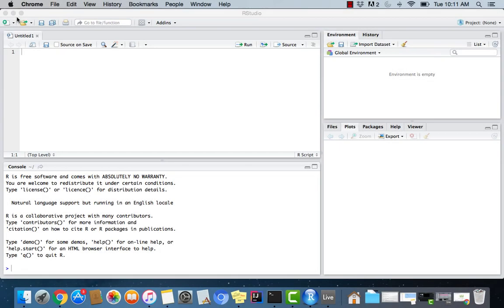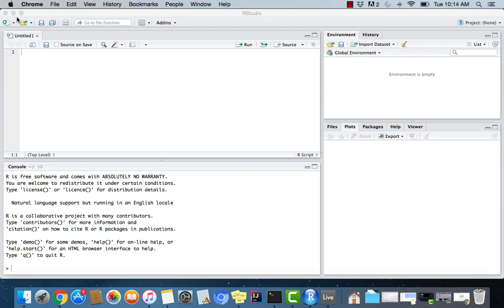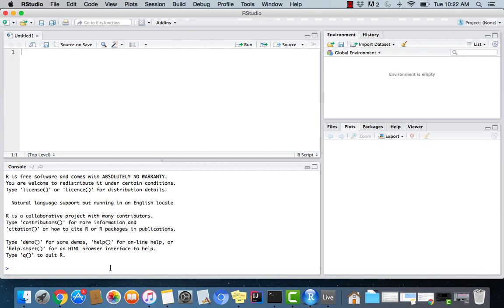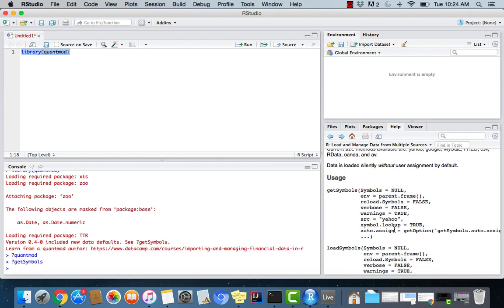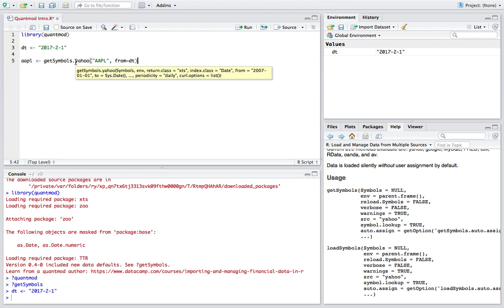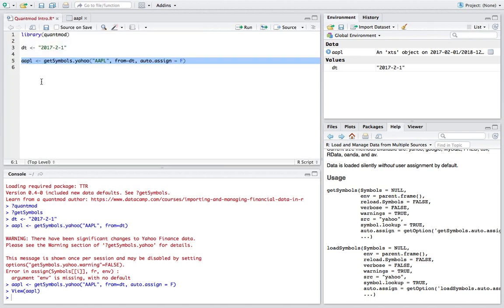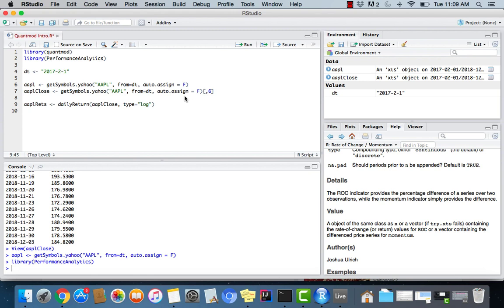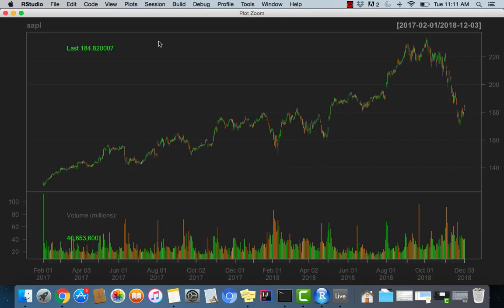Quant Finance with R Part 1: Intro and Data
Welcome to this quantitative finance series in R! In this tutorial, we'll go over installing necessary dependencies to start and playing a little with the Quantmod package. R is a statistical programming language that's widely used for quantitative finance within hedge funds, investment banks, and other areas as well. R is free and offers a robust set of libraries to analyze all sorts of financial data.

Links!